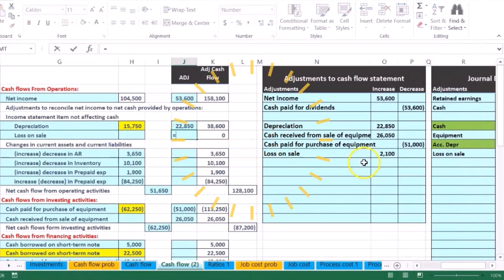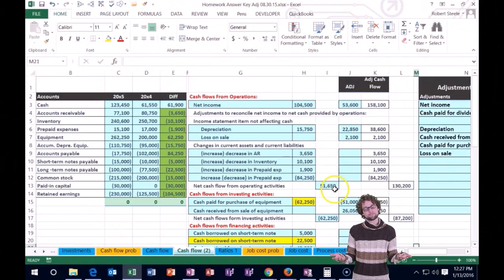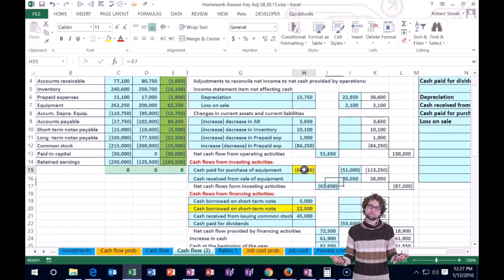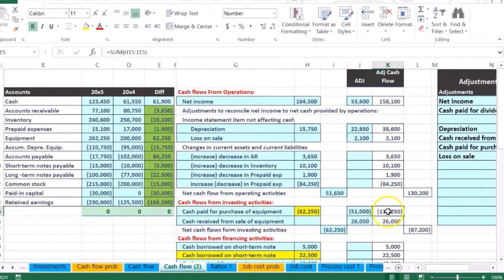Journal Entry for Equipment Purchase and Financing Statement of Cash Flows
Learn how to record journal entries for equipment purchases using financing and see their effect on the Cash Flow Statement. 🖋️💸